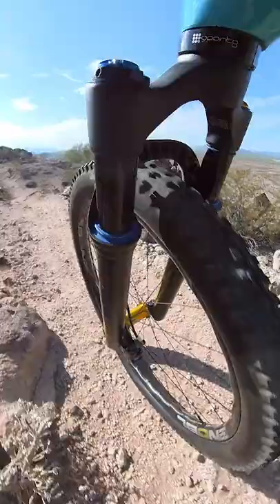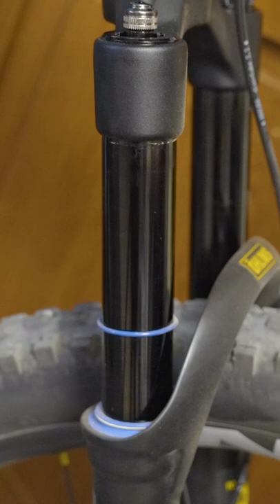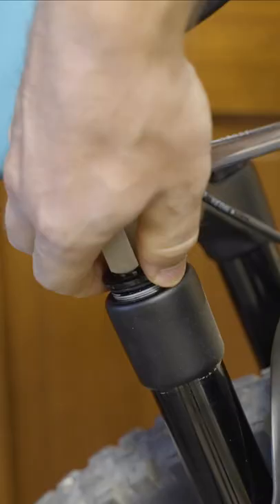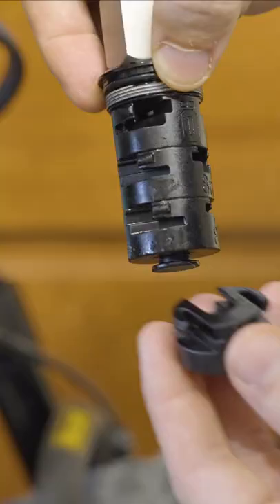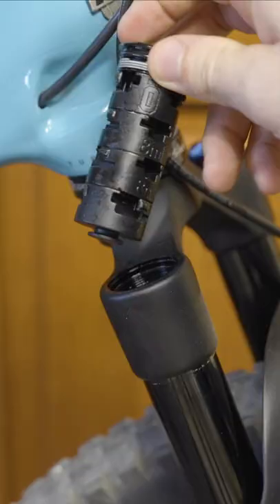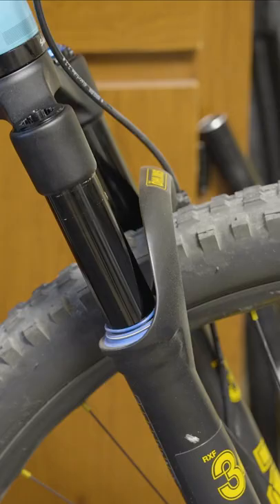MTB Suspension Hack!